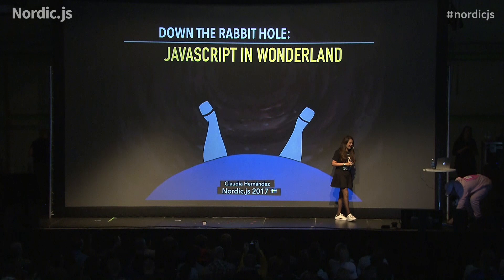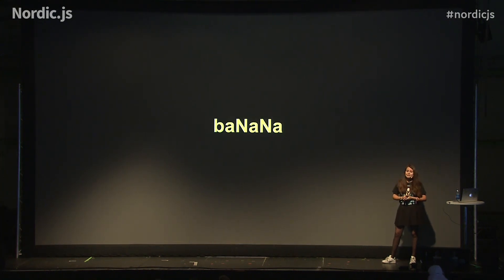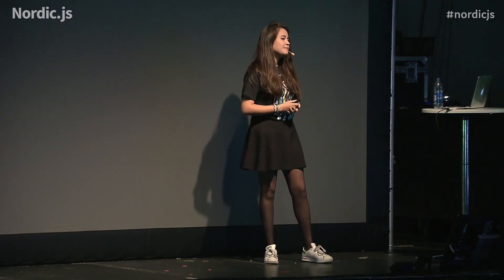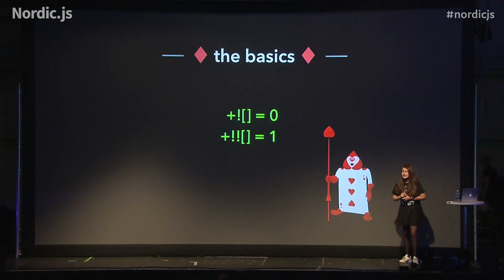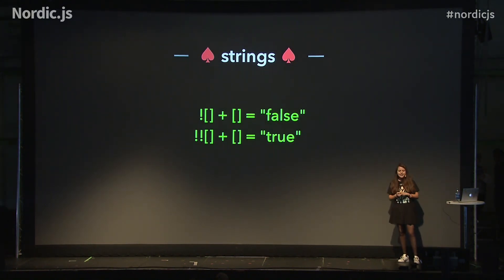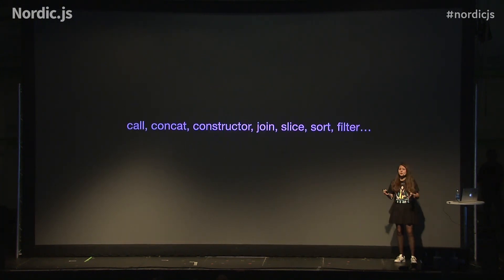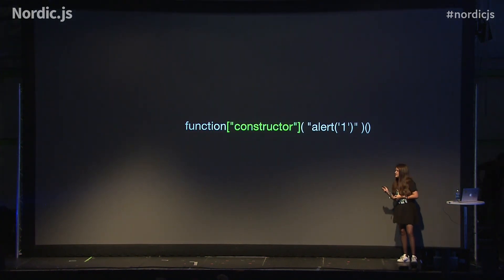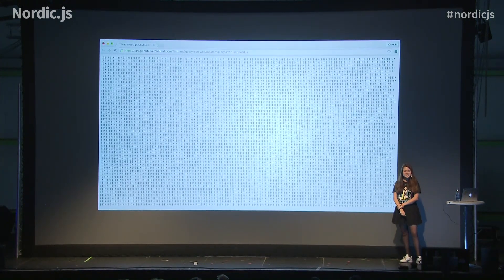Nordic.js 2017 • Claudia Hernández - Down the Rabbit Hole: JS in Wonderland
Claudia Hernández gave this talk at Nordic.js 2017.